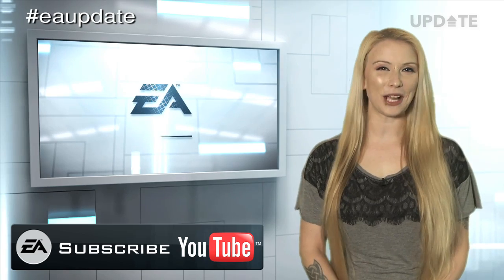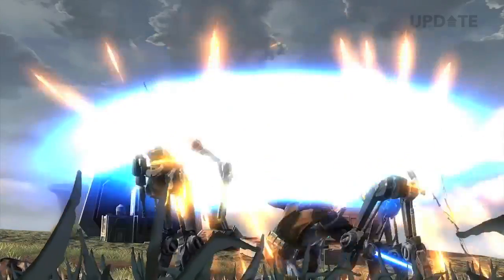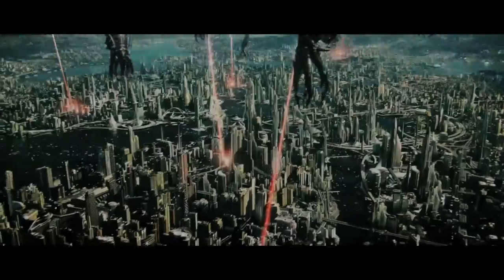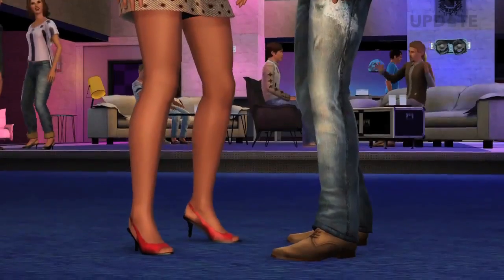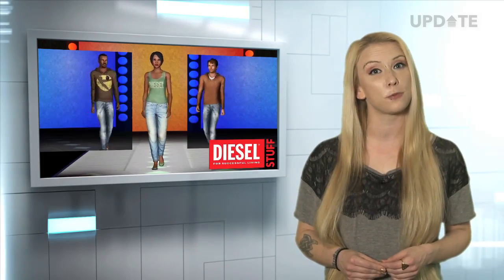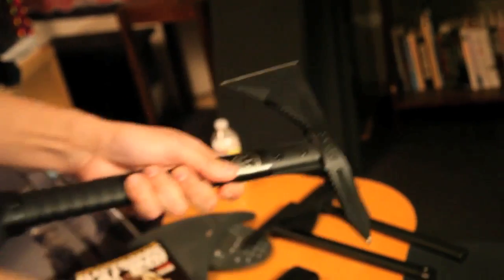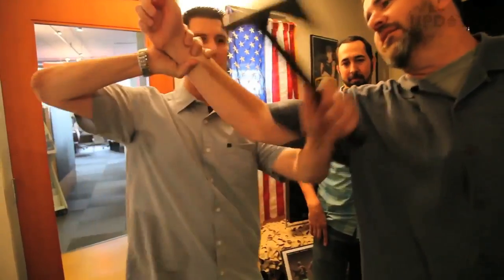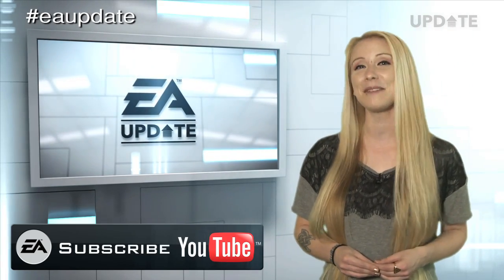EA Update - Mass Effect 3, Medal Of Honor Warfighter, EA SPORTS FIFA 13 | EA Update 27/06/2012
Join Julia Hardy as she brings you the latest gaming news in this week's EA Update which includes the Star Wars&trade;: The Old Republic&trade; Game Update 1.3 - Allies, Mass Effect 3's Extended Cut DLC, The Sims 3 Diesel Stuff Pack, Medal Of Honor Warfighter Extraordinary Tools and Blades and the unveiling of
EA SPORTS FIFA 13 Ultimate Edition.

Star Wars™: The Old Republic™ Game Update 1.3 - Allies Available Today

DreamWorks Studios Acquires Film Rights to EA's Need For Speed